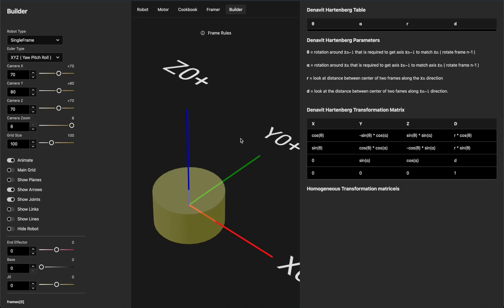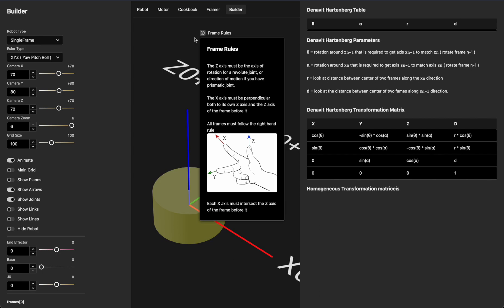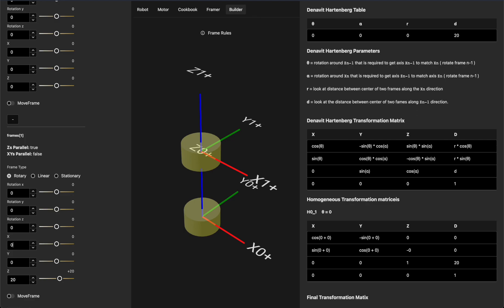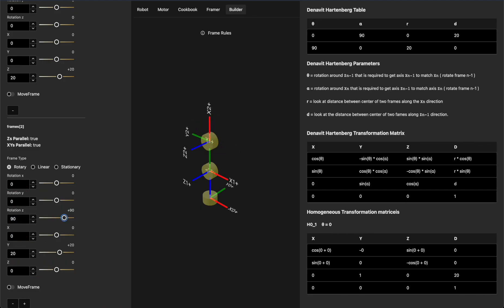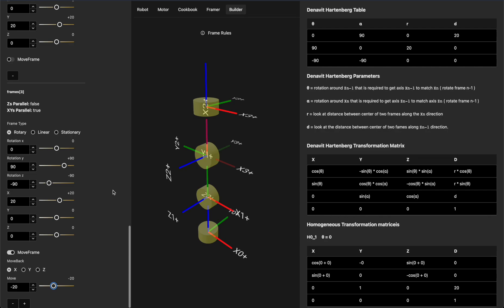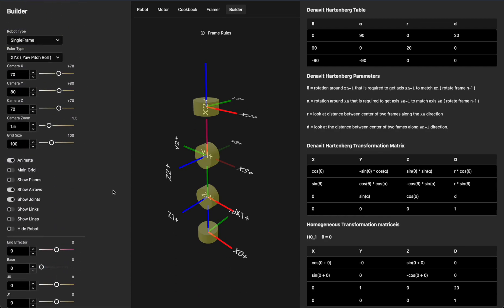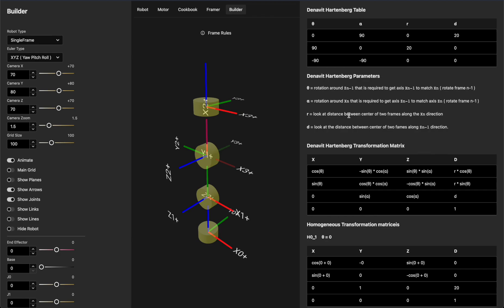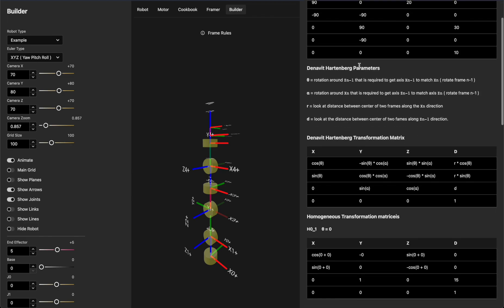Denavit Hartenberg ( Inverse Kinematics Part2 )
Part two on Inverse Kinematics where we talk about the denavit hartenberg method.